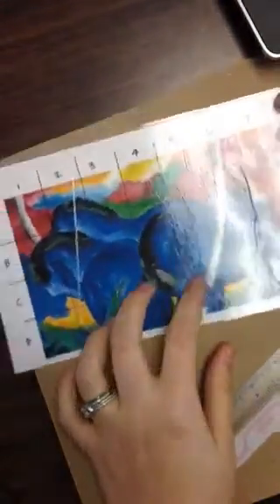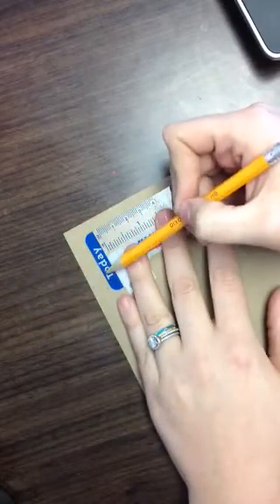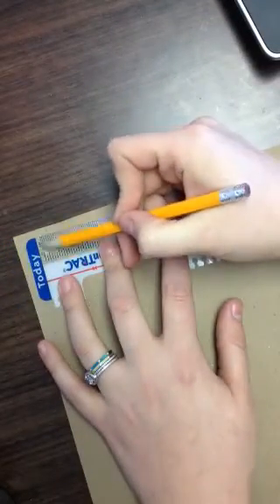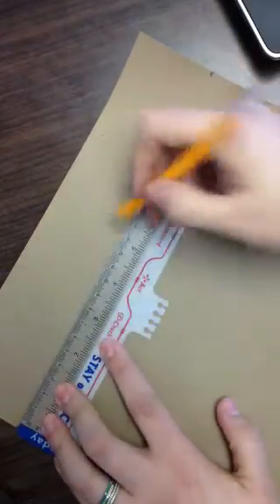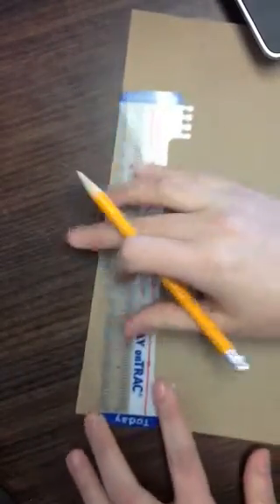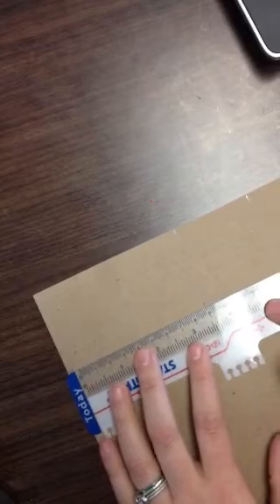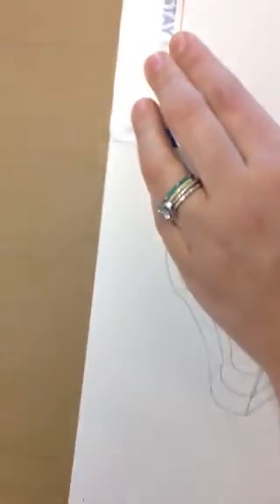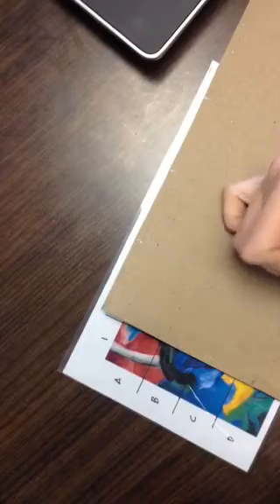Big blue horses- franz Marc grid